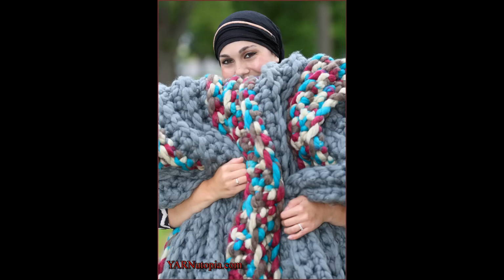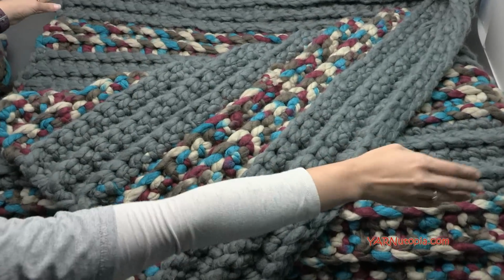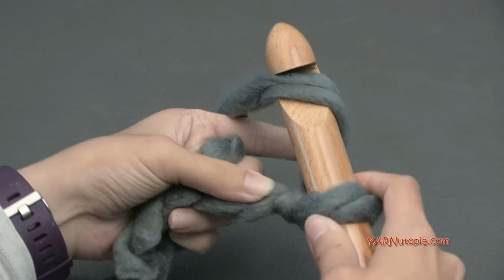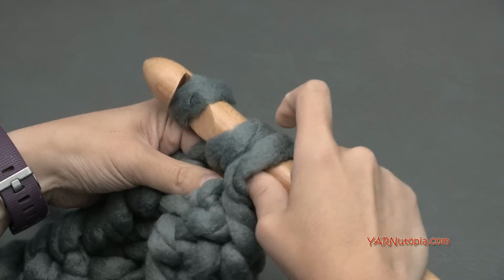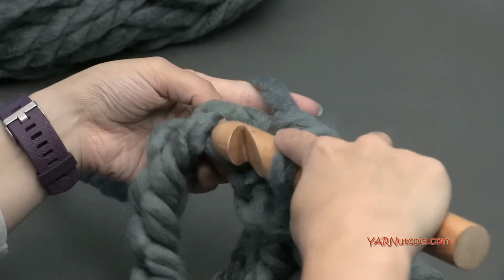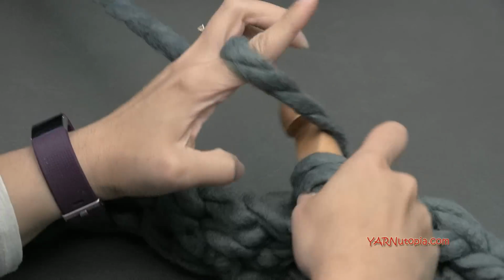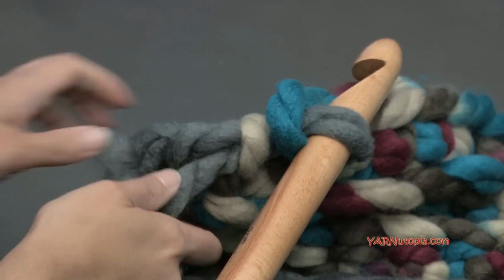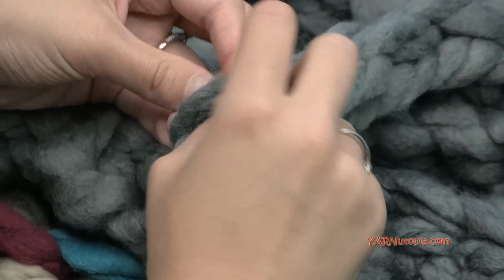Crochet Tutorial: The Cozy Colossal Blanket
Materials:
-Measuring Tape

This post contains affiliate links, which means if you click on the link and buy from the linked websites, I will receive a small percentage of the value of your order. The amount you pay is not changed.

The yarn provided for this pattern is courtesy of Red Heart Yarns